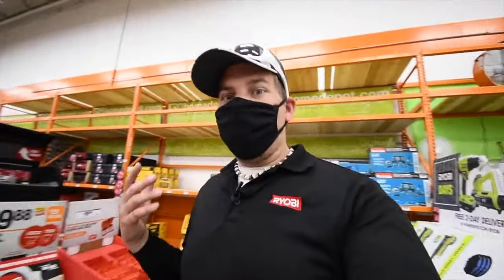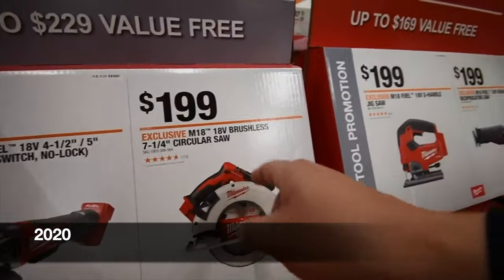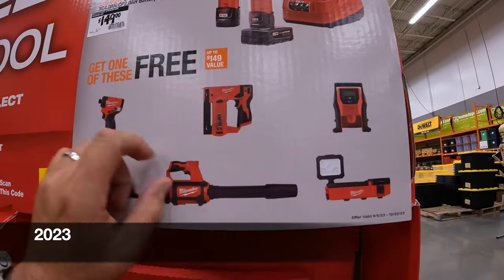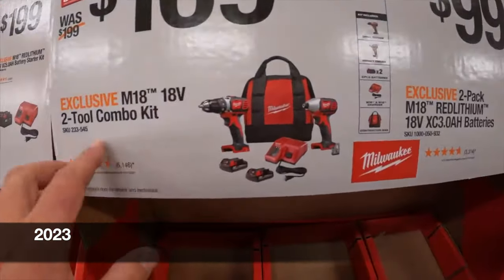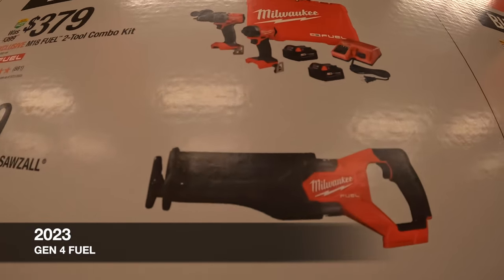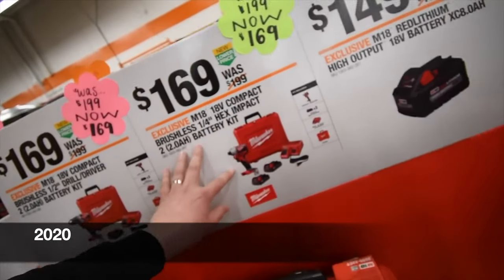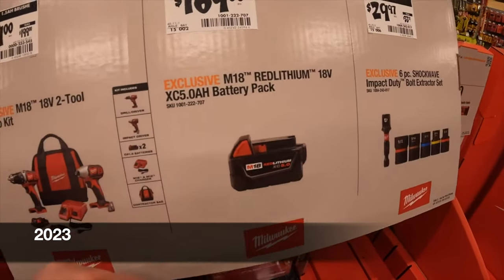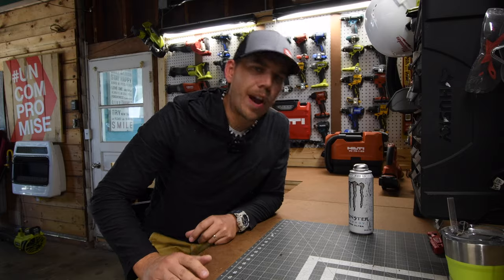2020 vs 2023 Milwaukee Tool Sale Prices at HOME DEPOT!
This is an example of a video that I can make through out all brands. We can compare tool prices from the previous tool sales with Dewalt, Kobalt, Ryobi, Makita, RIDGID, Craftsman, FLEX and many others.